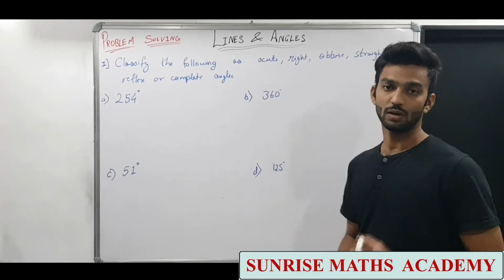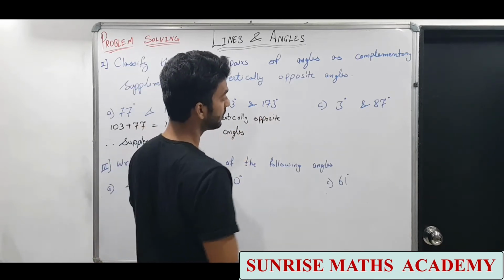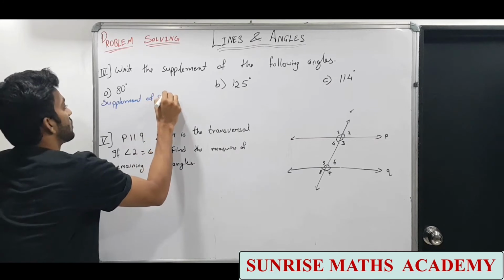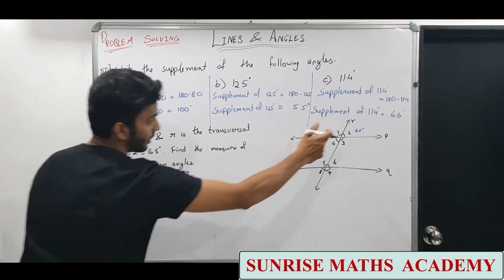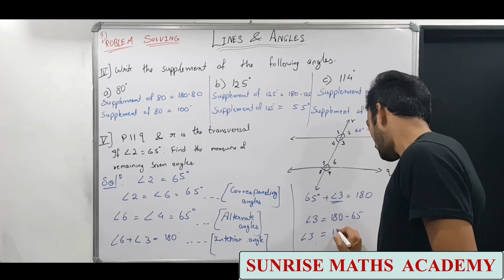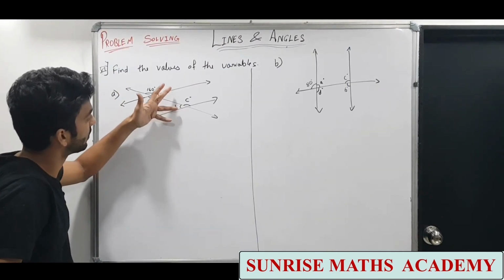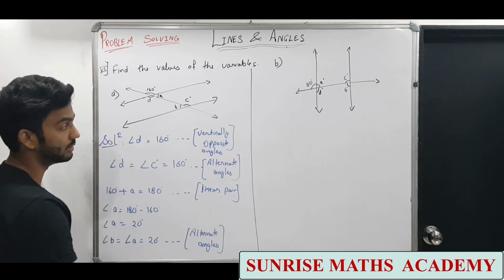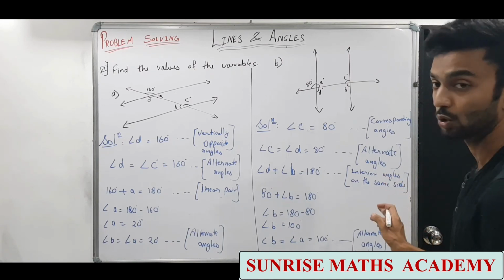LINES & ANGLES, PROBLEM SOLVING, CLASS-7, CHAPTER-8, CBSE